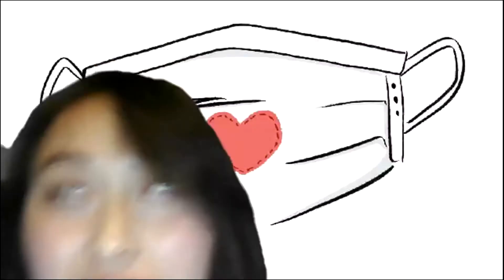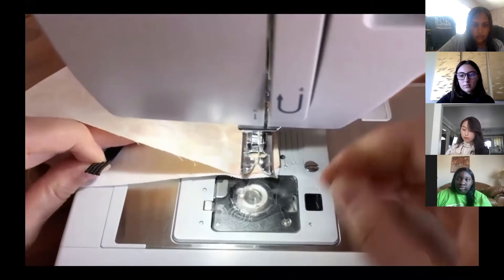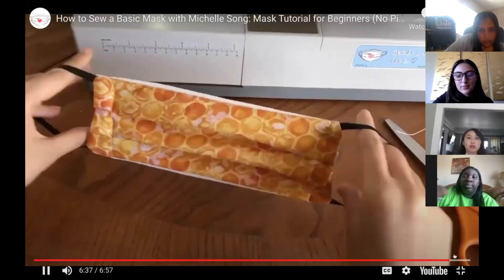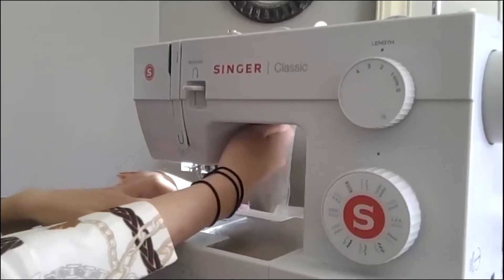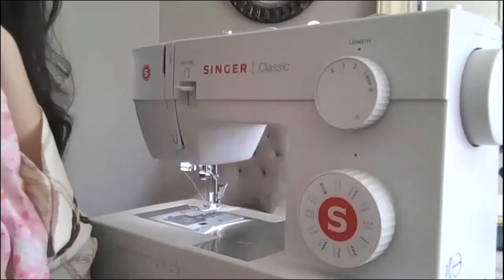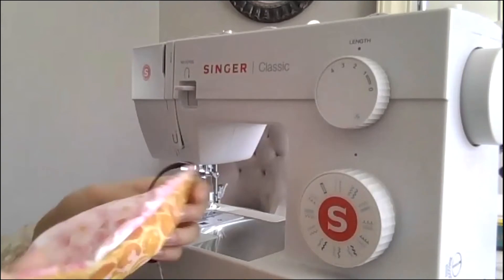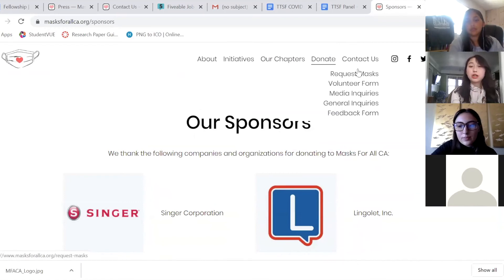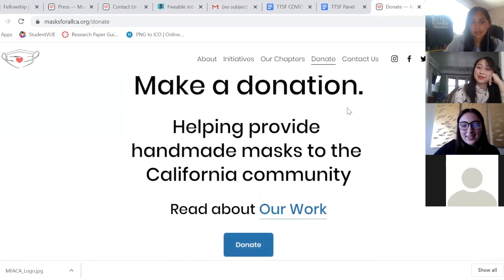Sewing Masks from Home by Masks for All CA @ TeenTechSF COVID Connect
On June 6, 2020, TeenTechSF hosted its first-ever online conference, TeenTechSF COVID Connect, bringing together students and community leaders using tech tools to understand the impact of COVID-19 and help those in need during the pandemic.

In this workshop, Michelle Song and Dayla Deuss from Masks for All CA demonstrated how to make a mask in real-time with just fabric, elastic bands, and a sewing machine.

For more about Who We Are and What We Do, if you're interested in joining the leadership team.